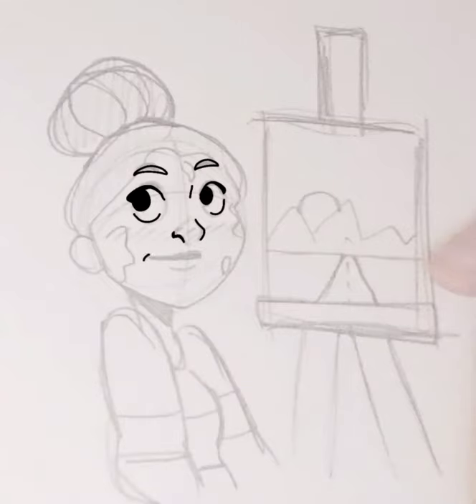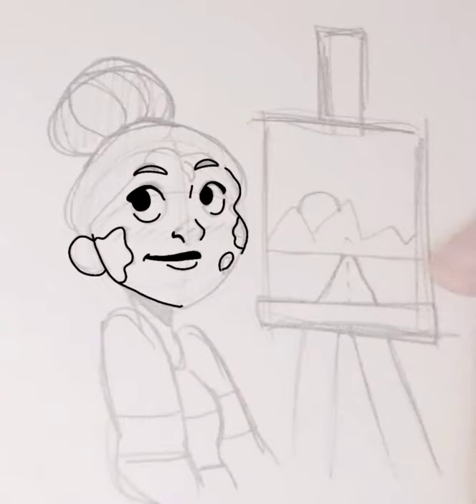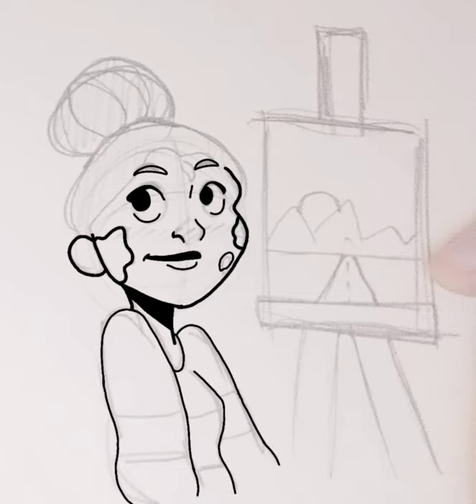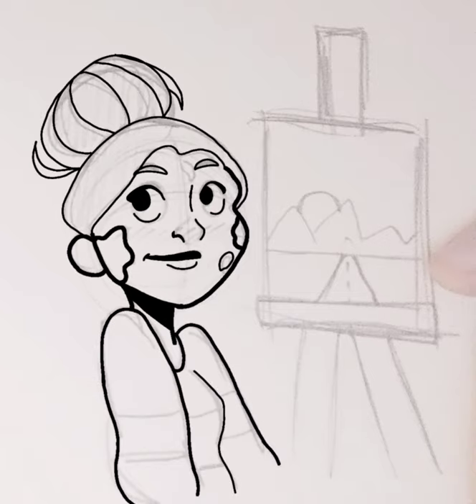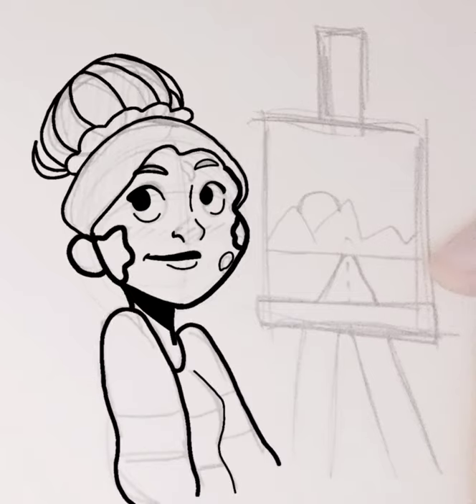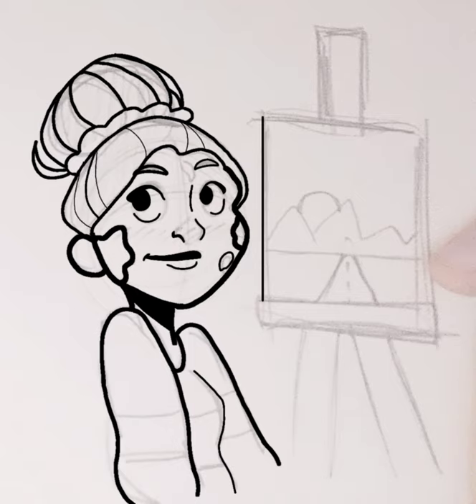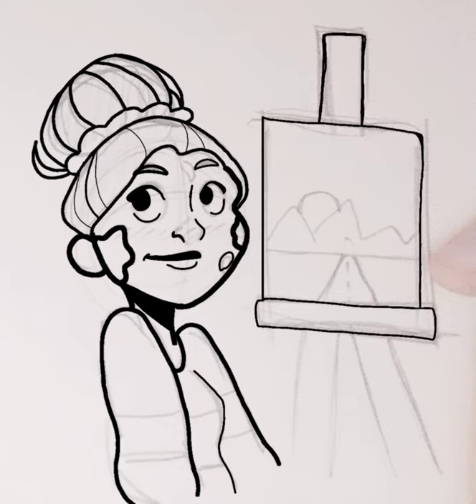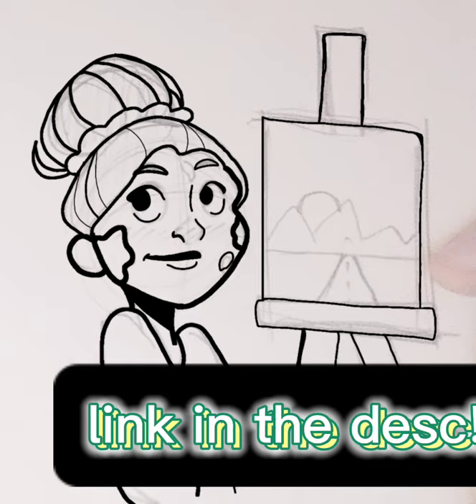i entered another art contest on pinterest!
hiiii! please make sure to check out her Pinterest!